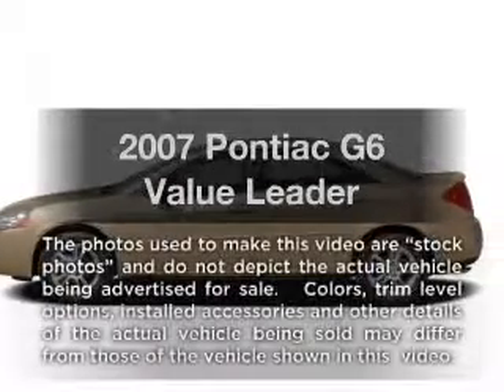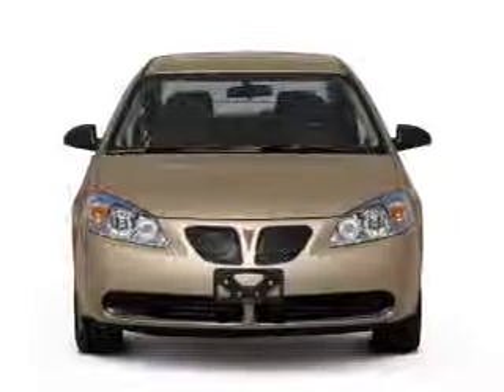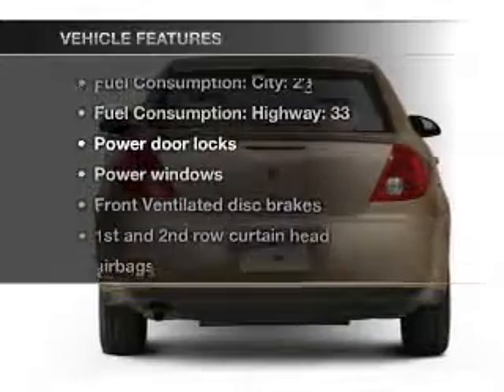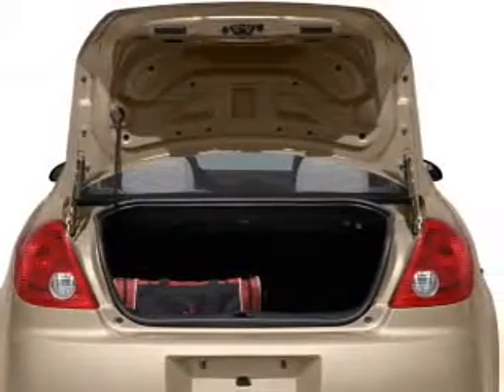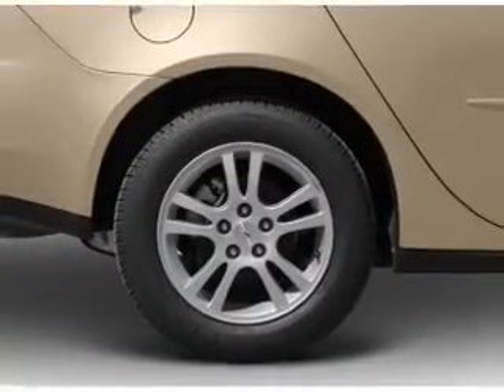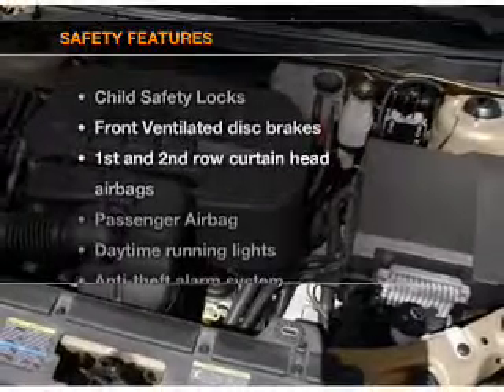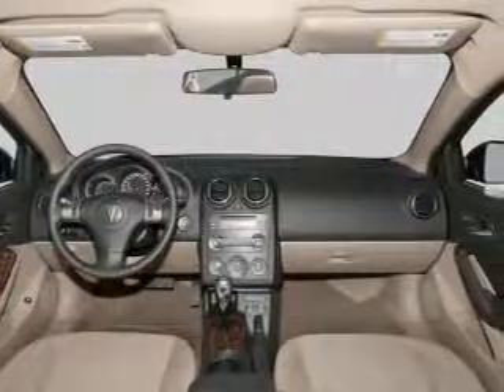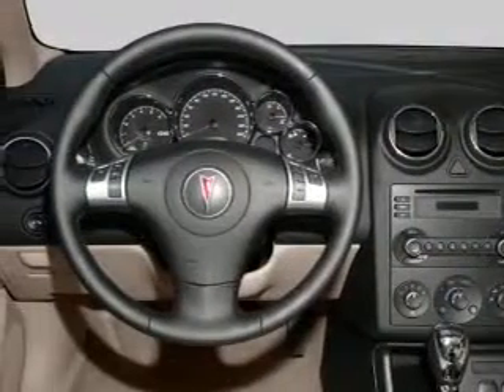2007 Pontiac G6 - Daphne AL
Year: 2007
Make: Pontiac
Model: G6
Trim: Value Leader
Engine: 2.4 liter inline 4 cylinder 16 valve
Transmission: 4-Speed Automatic
Color: Gray
Mileage: 70148
Address:
27161 Hwy 98